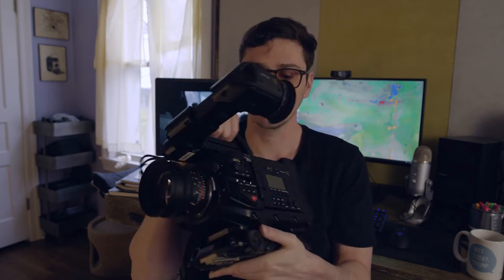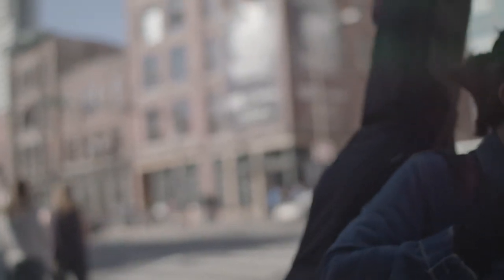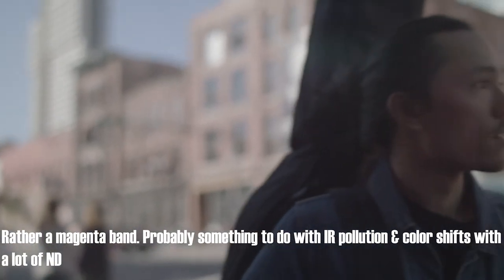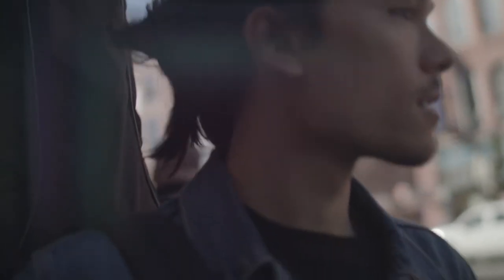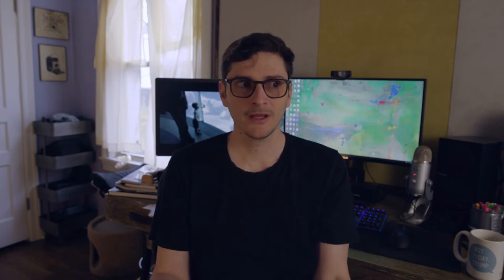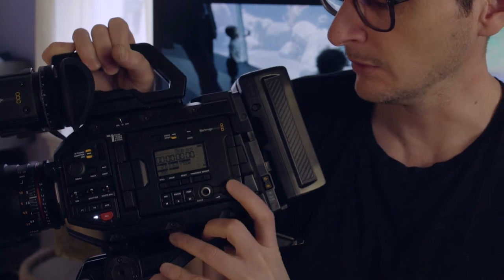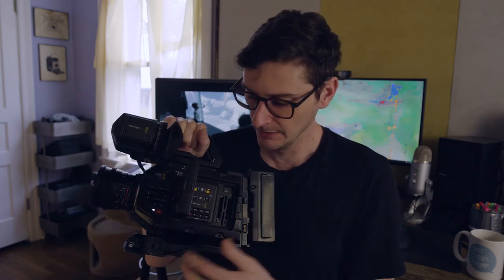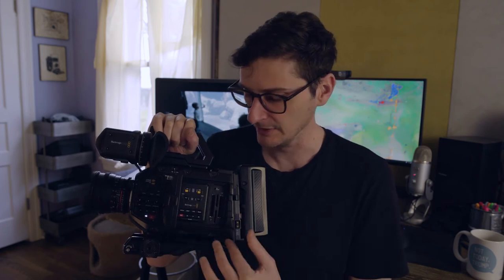The Best Camera in the History of History | Ursa Mini Pro | Blackmagicdesign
Hey! Just kidding in that title. It's only the best camera in this particular video. But really, it's an awesome camera.

Sorry for  the length of this video. I just like rambling on about cameras. There is a lot of stuff that I didn't even include in the video--a lot of sample footage, for example. I'll release a follow-up soon. Hopefully.

The BUMP (Black Magic Ursa Mini Pro) is a great sub-$10000 cinema camera. If that's something you need.

I cover a lot of the Cons of the camera, as I see them. And a lot of the (Ursa Mini) Pros.

Let me know if there's anything in particular you want to know about the BUMP that I didn't cover in this video. Or any points you want me to elaborate (as if I didn't talk long enough)

Also, I shouldn't wear a black shirt to demo a black camera. I'm dumb.